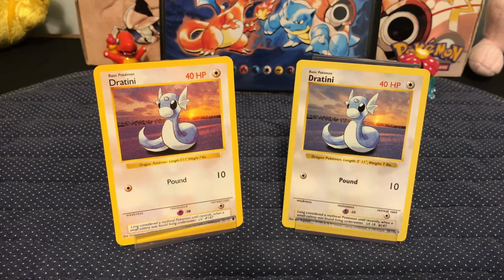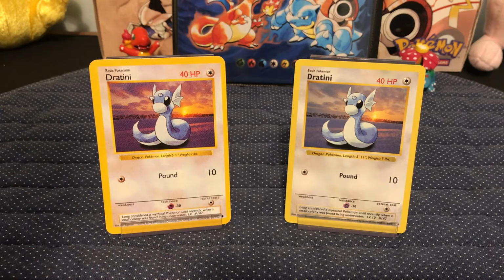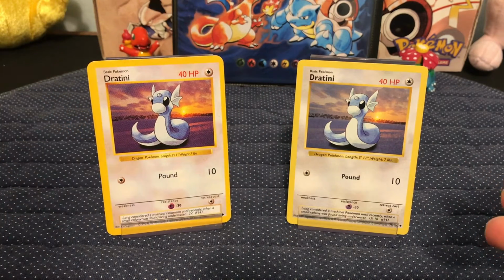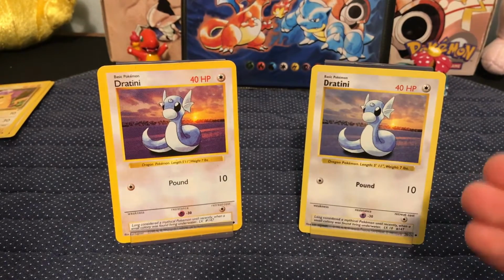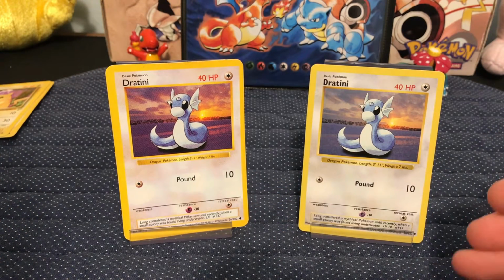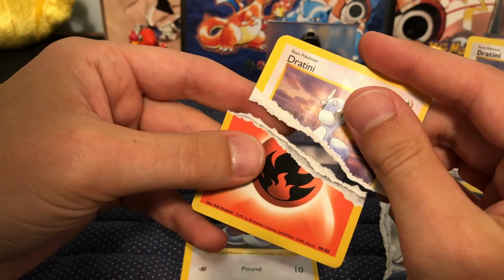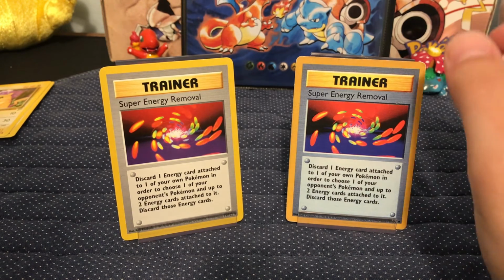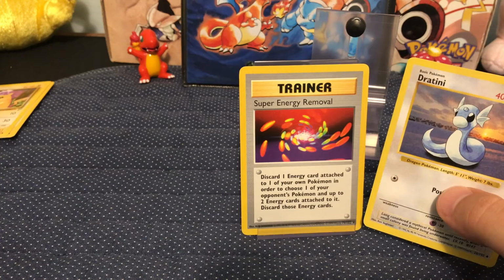How to Spot FAKE Pokemon Cards! 5 Tips! Base Set WOTC!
Ever find FAKE Pokemon Cards!? Here are 5 TIPS to help spot them from a mile away! Did I miss one?

One tip not mentioned is the light test, which may or may not work depending on the card stock. A fake card tends to allow more light to shine through. Make sure to use the other tips too!

Follow on Instagram! joervintagepokemon